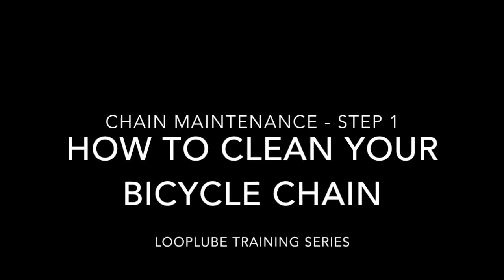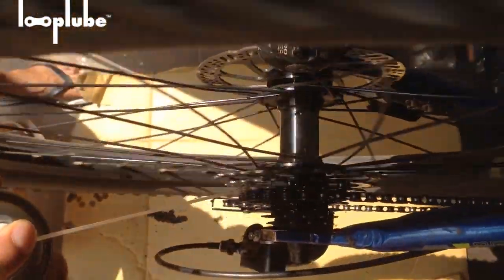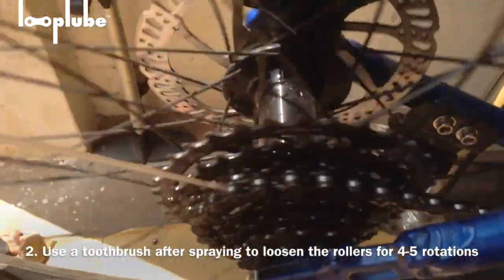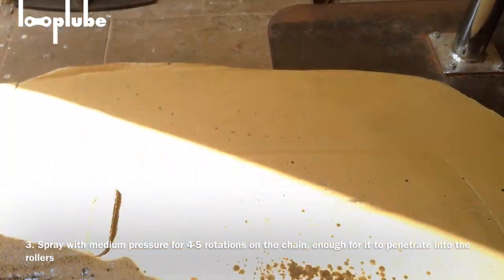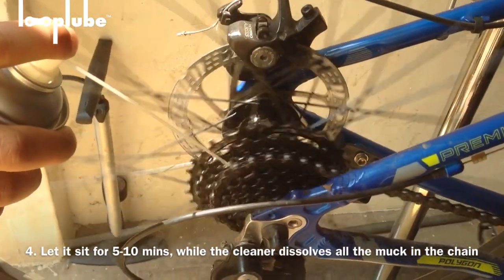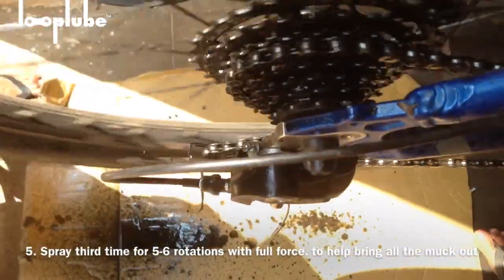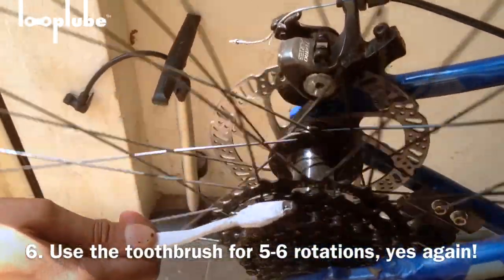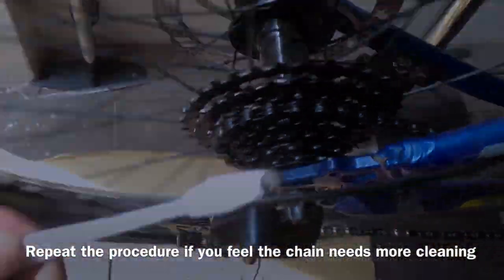Bicycle Chain Cleaning with loopwipe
leave us your comments and questions!

How to clean your bicycle chain in a step by step fashion. Takes 10-15 mins to do the entire procedure. This is step 1 of 3 steps in chain maintenance. The next two  steps are Drying and Lubing. Following the correct procedure as described by us is critical to achieving better results. Other procedures may not have the same effect or may instead give a negative result.